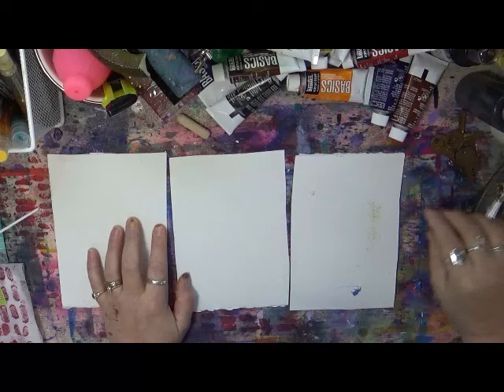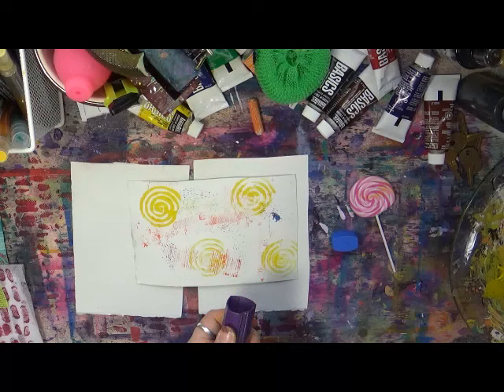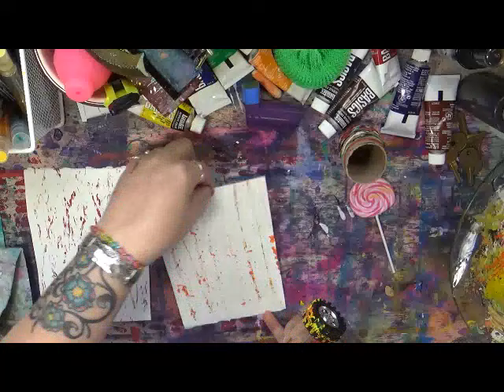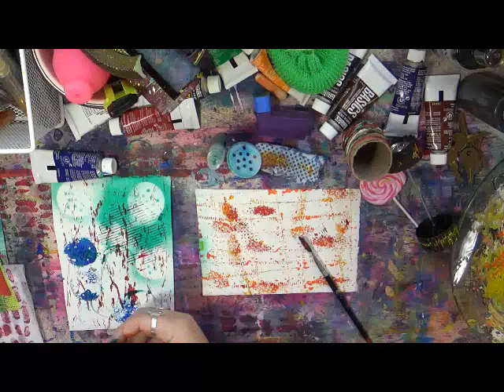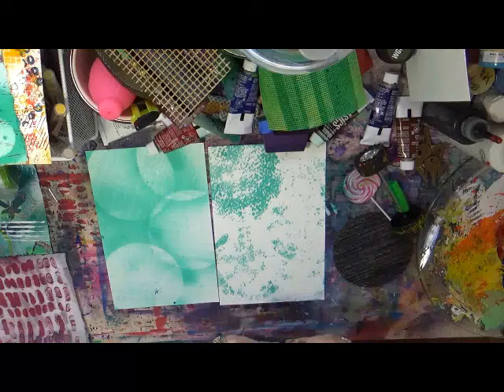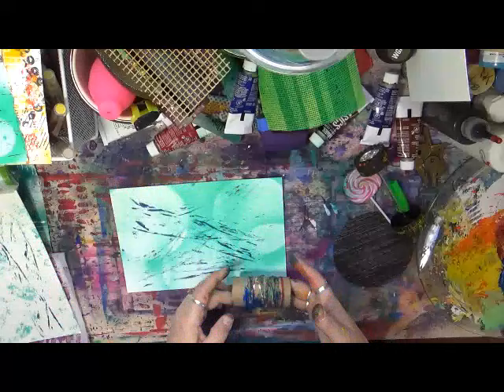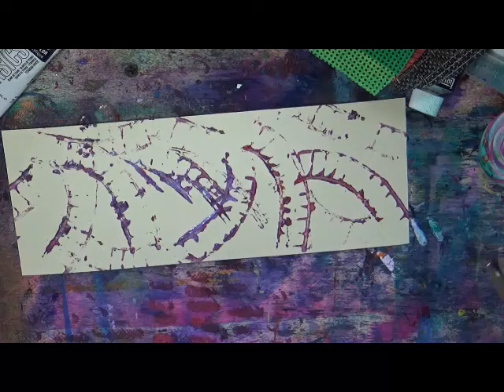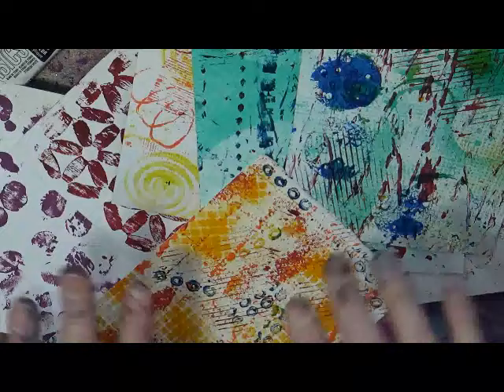Mark Making with Angela's Happy Mail